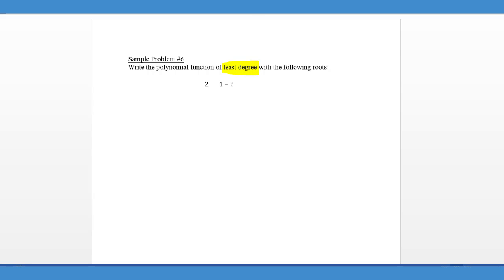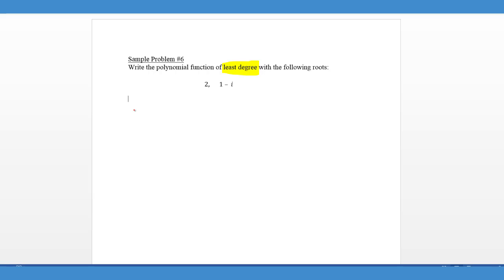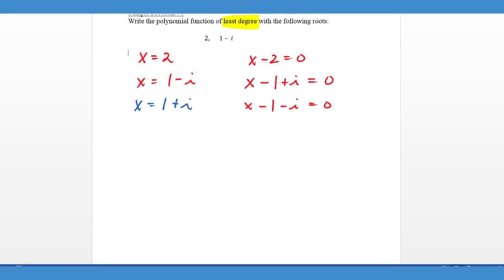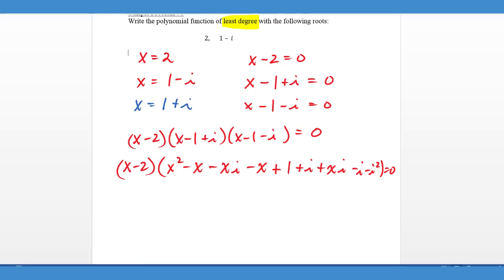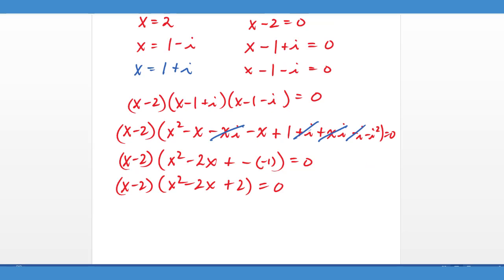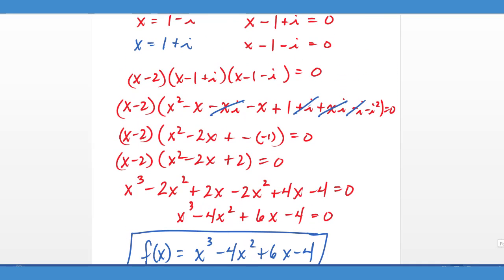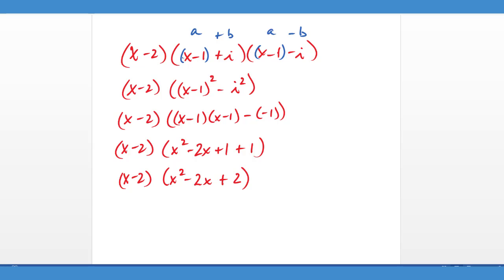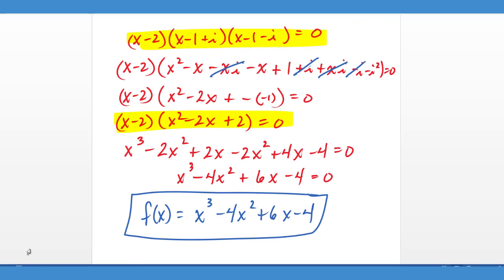Writing Polynomial Equations | Polynomial Functions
WRITING POLYNOMIAL EQUATIONS// Description